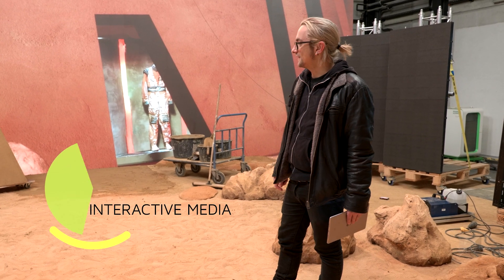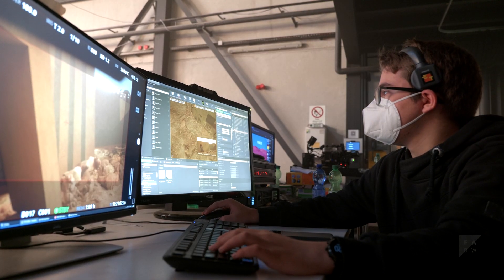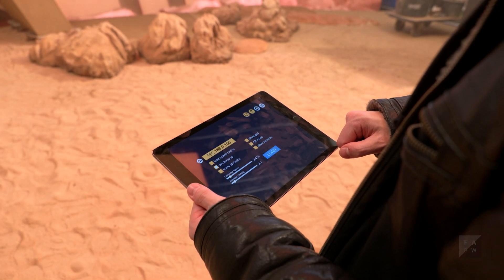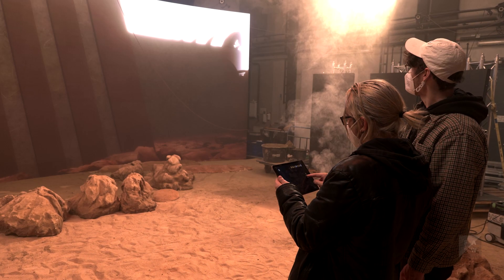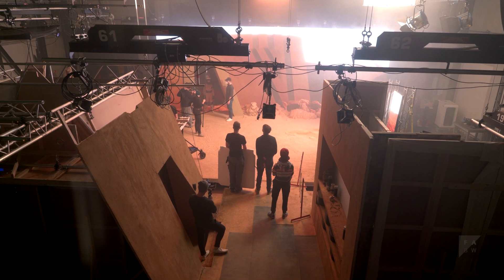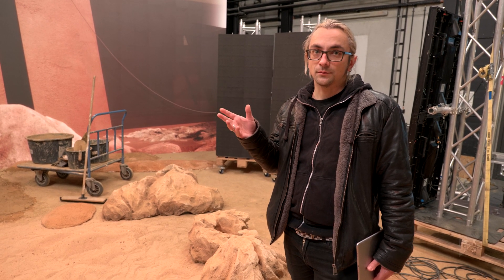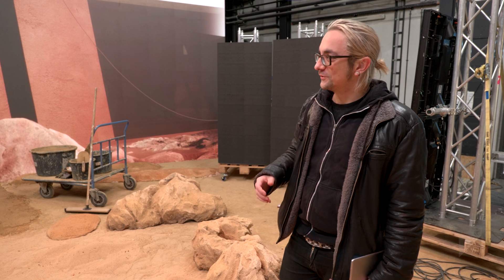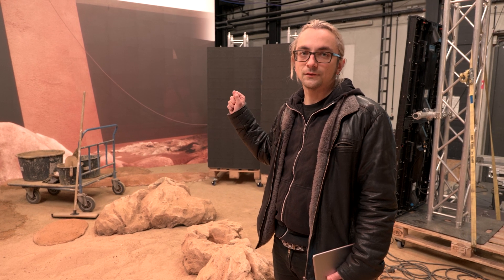VPET in Production: Cyber City Love Story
The open source Virtual Production Editing Tools (VPET) developed by the R&D Team at Animationsinstitut of Filmakademie Baden-Württemberg evolve continuously from a research prototype initiated 2018 to a flexible production tool. Recently VPET was used in the Filmakademie Virtual Production Setup of the ‚Cyber City Love Story‘ involving a large LED Screen. Intuitive scene and light editing was achieved in real-time while operated directly on set, in front of the LED wall. In addition the alignment of real set and virtual extension on the LED wall was adjustable in VPET. An improved version 2.0 of VPET is currently being developed and will be released in Q1 2022.

VPET is a tablet based onset editing application to work within any virtual production environment. It is designed to run on mobile and head mounted devices allowing easy access to operators without dedicated training. It provides functionality to edit assets during a virtual shooting and synchronize changes with the film pipeline. VPET communicates through a network interface to main applications and other clients, allowing live editing of object, light and animation parameters. The development is open-source and particularly considers established (offline) film pipelines.